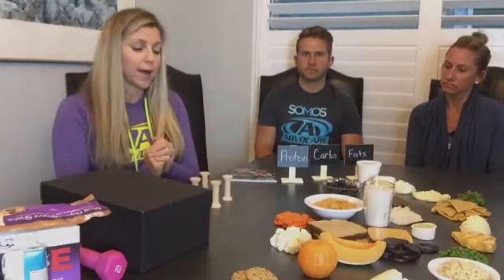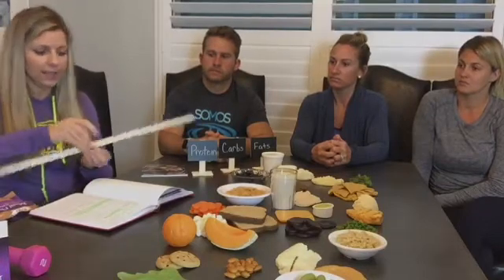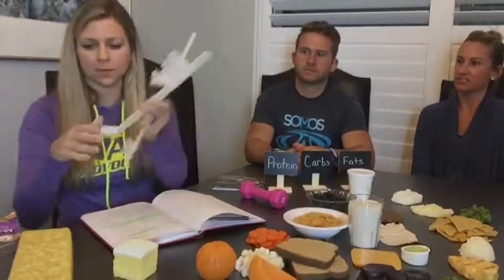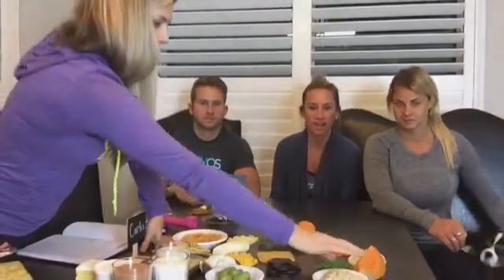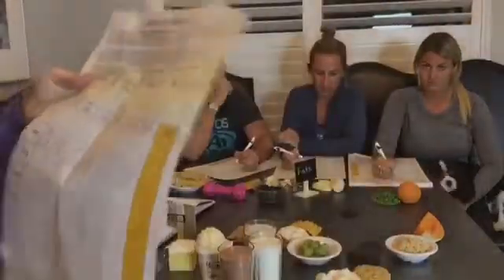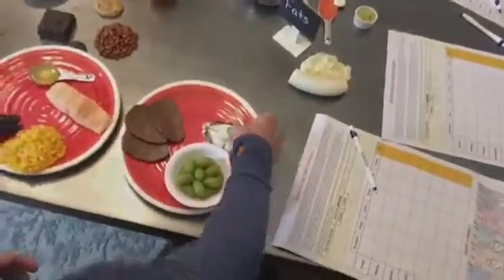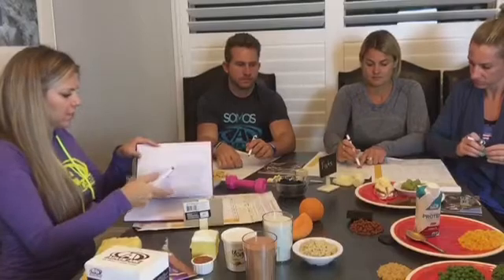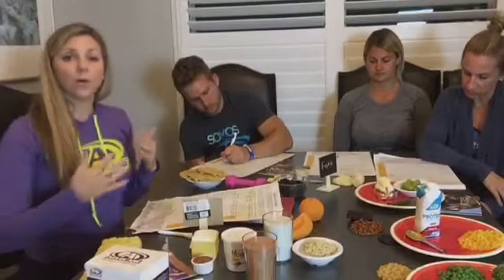Rock The Box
An in depth explanation of How to Present a Nutrition Workshop.  with the Ustream Mobile App